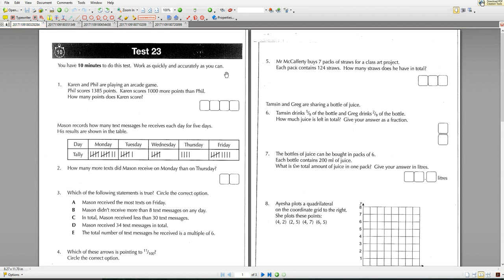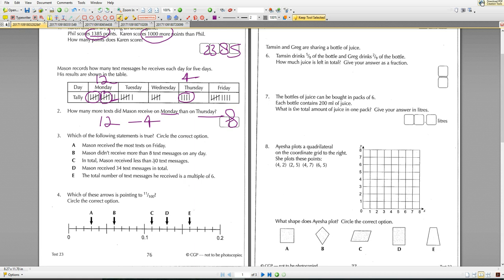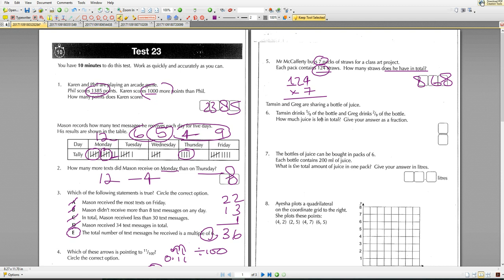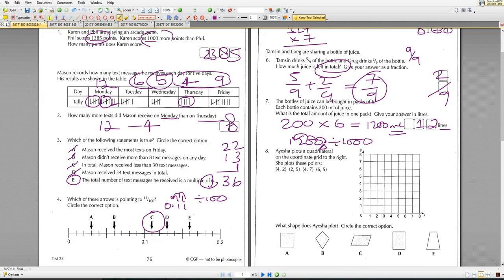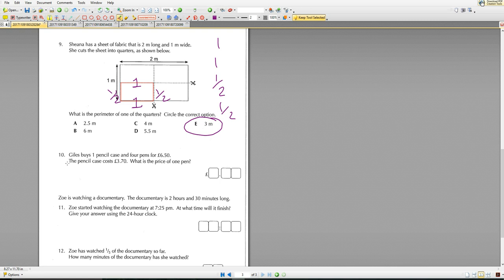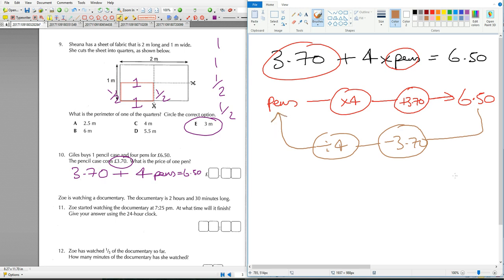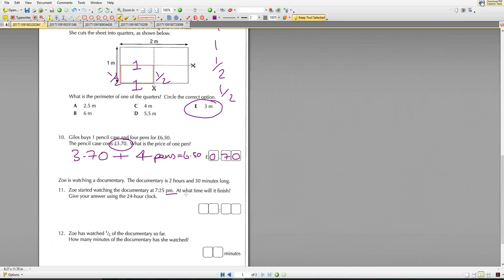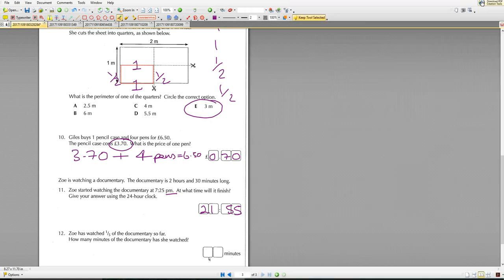Maths Test 23 CEM 8 9 11+ model answersE